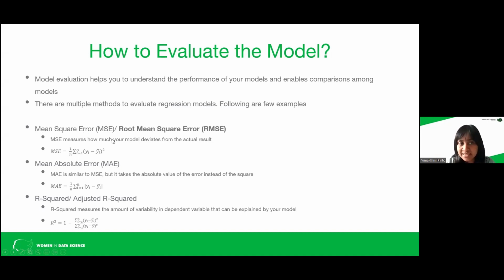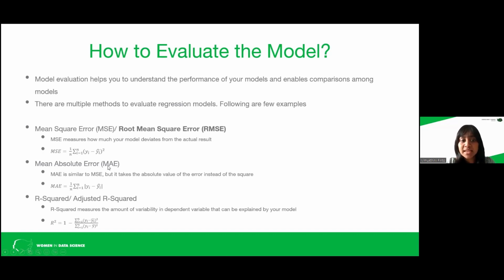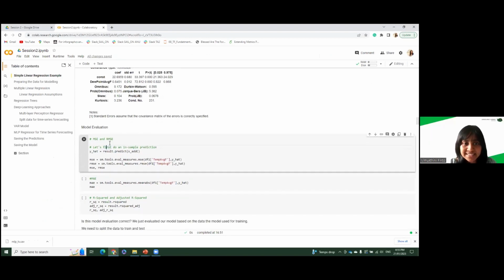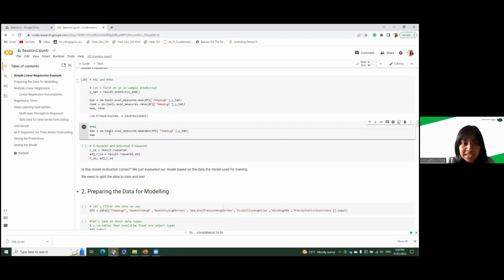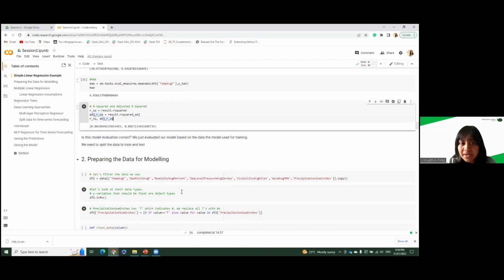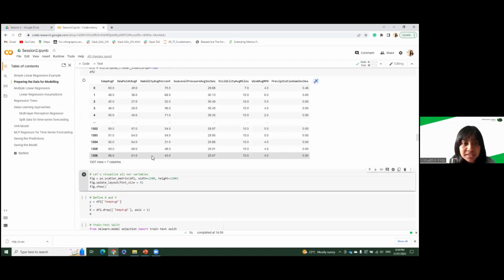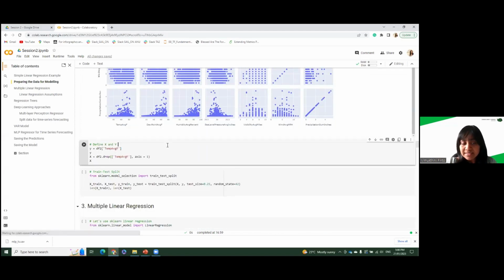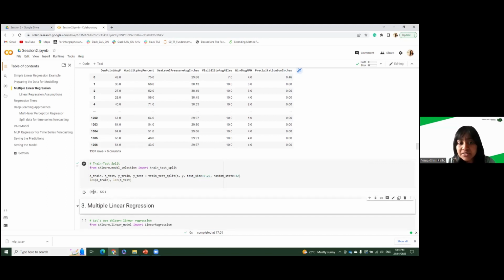Data preparation for modeling - Vimukthini Pinto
A hands on session on google colab on data preparation for multiple linear regression